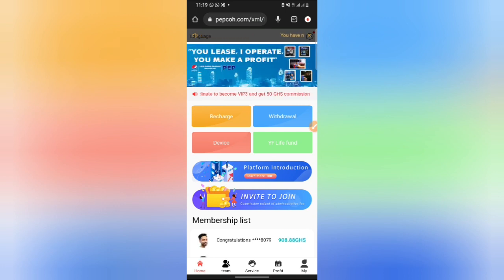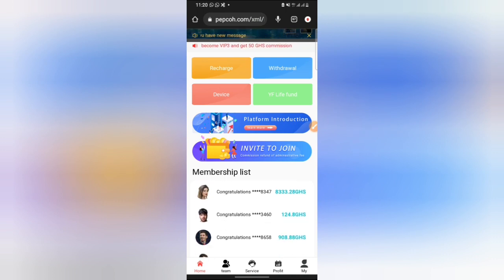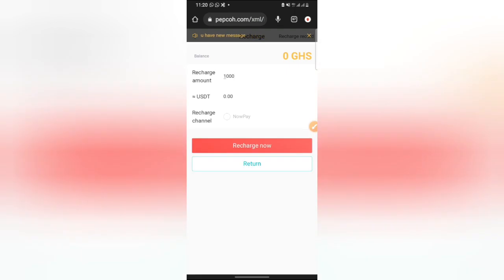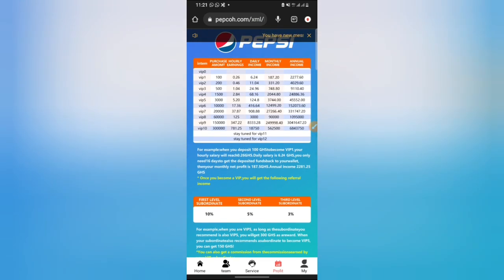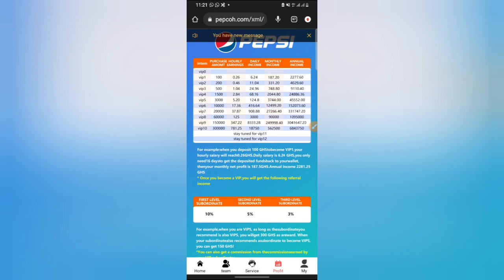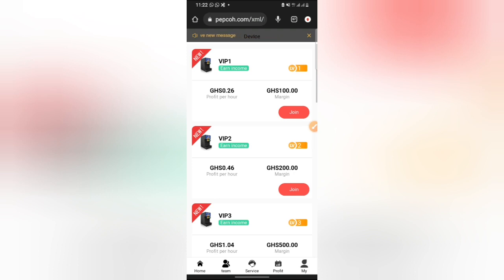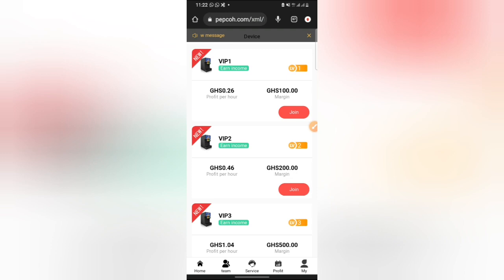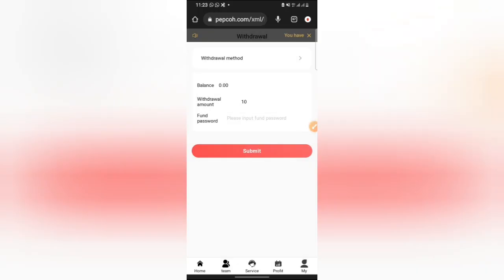HOW TO MAKE $100 EVERYDAY ONLINE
in this video,  you will learn how to make money online.

Pepsi Link